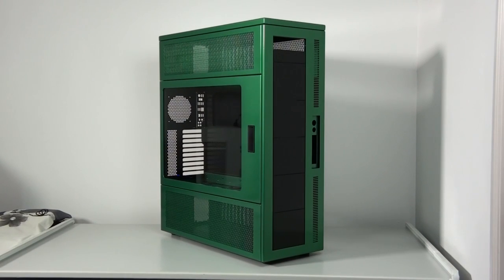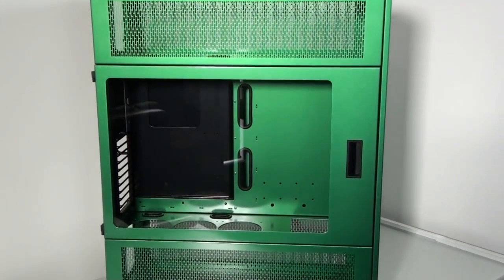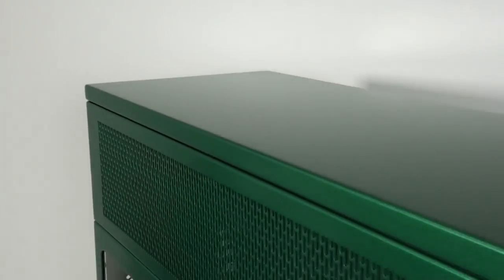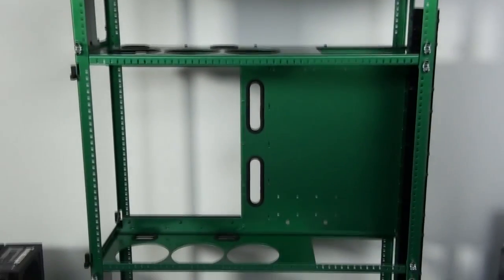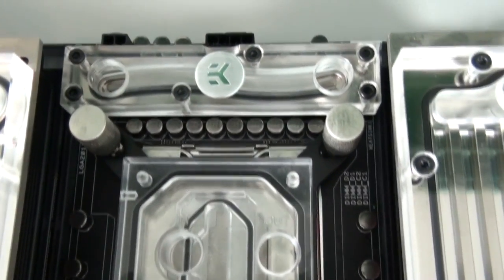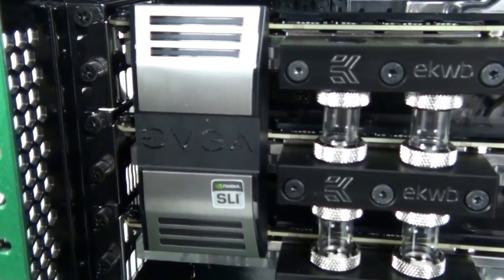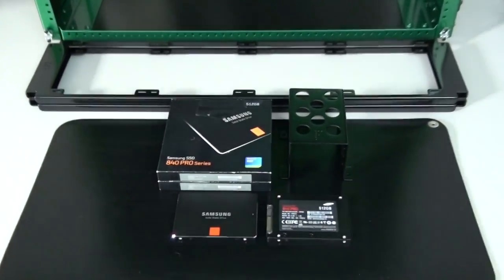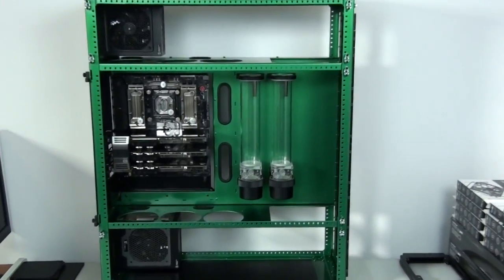Build #14: Extreme STH10: Part 2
In this video I take a good look around the completed custom paint. I then install all of the main hardware and water-cooling components, and start on the water-cooling loops and custom wiring. I also cover all of the components that are needed to build a Crystal Link configuration between water-blocks on the motherboard area.